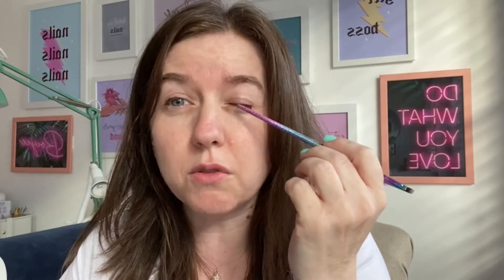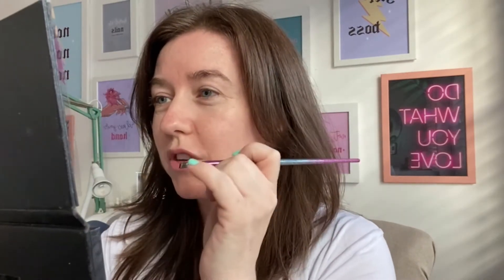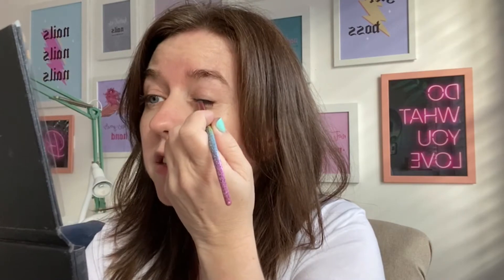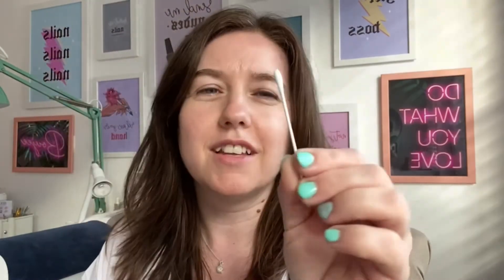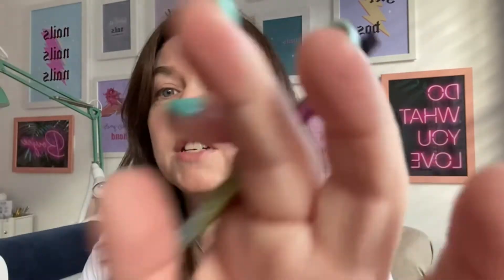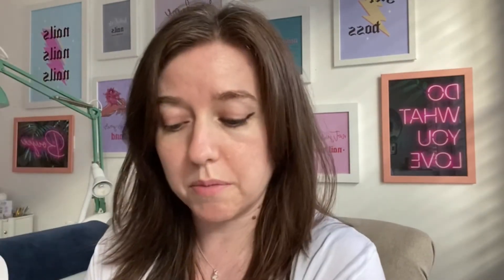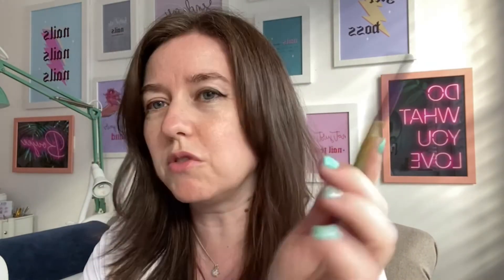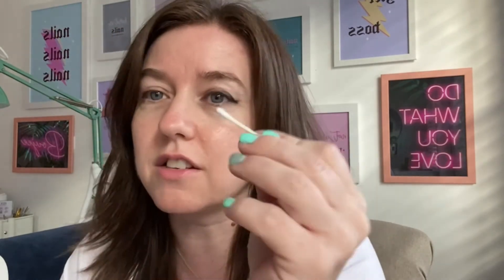Easy Winged Liner on Hooded Eyes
Winged liner can be hard but add in hooded eyes and it makes it harder. But, you can still rock a winged liner with this easy and super quick tutorial.

This is a tutorial on actual hooded eyes!